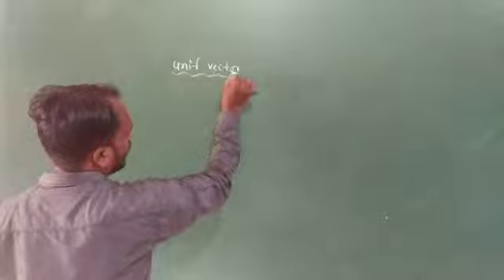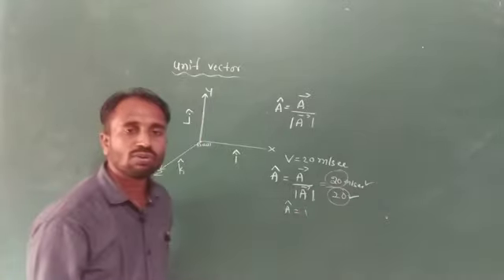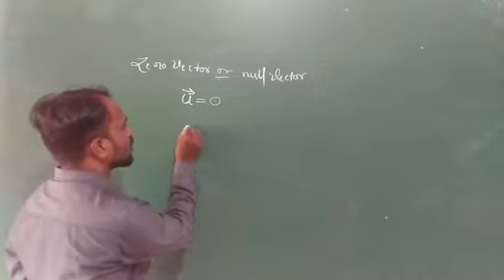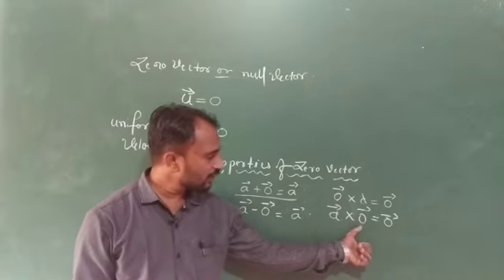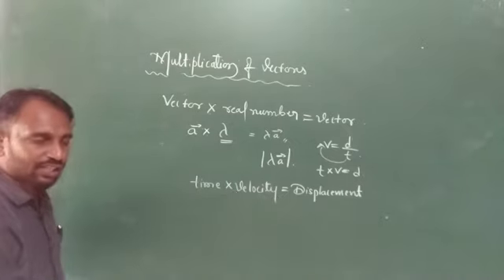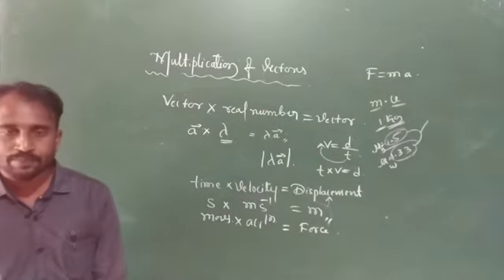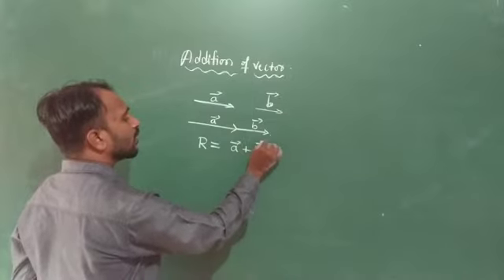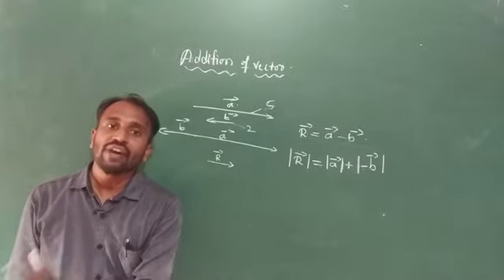Motion in a plane part 4